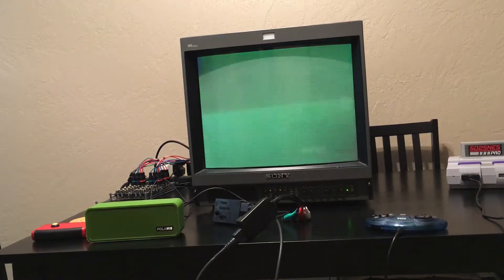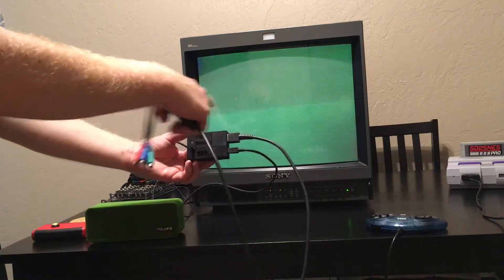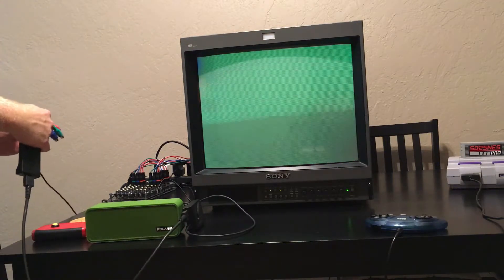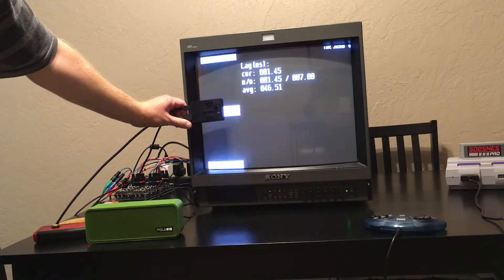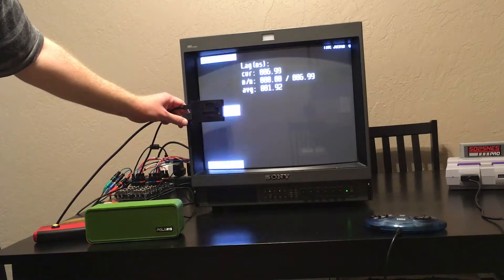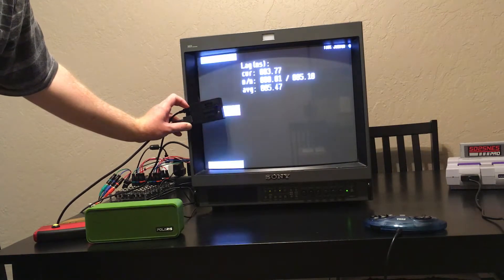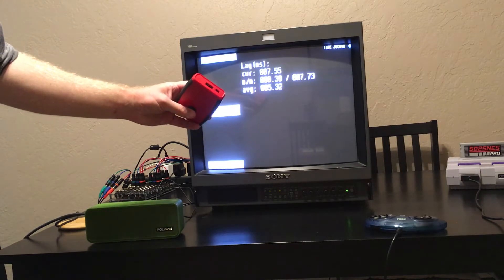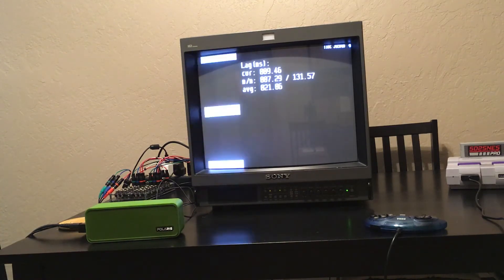Time Sleuth Lag Tester Sony PVM CRT Measurement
In this video I demonstrate using the Time Sleuth to measure display lag on a Sony PVM 20M4U.